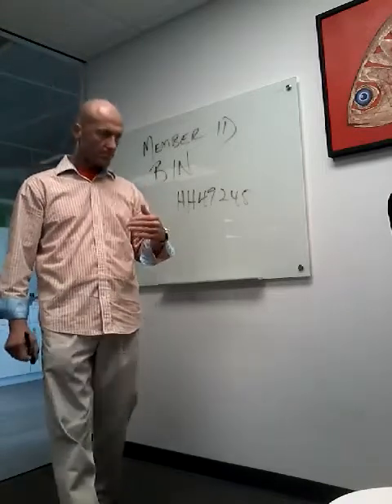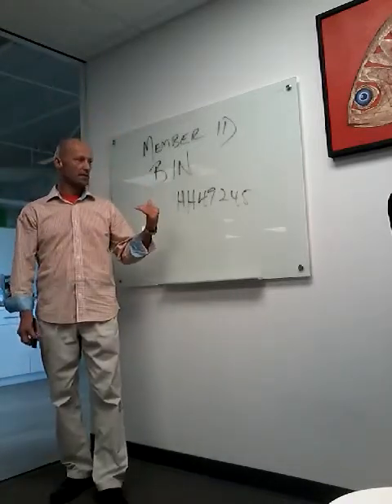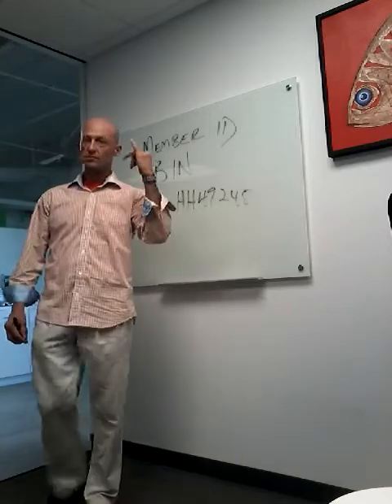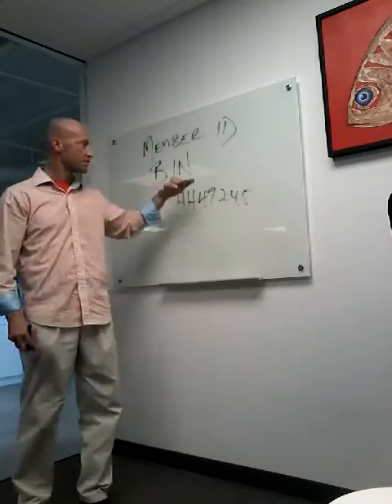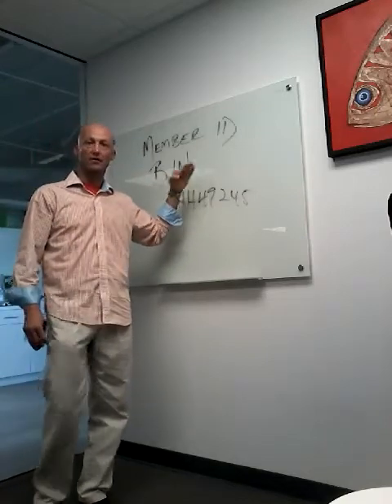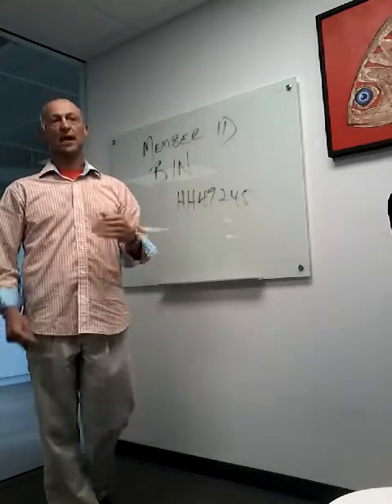October 20, 2018